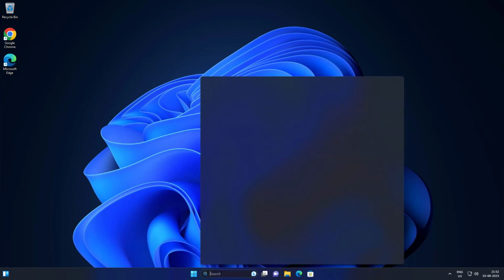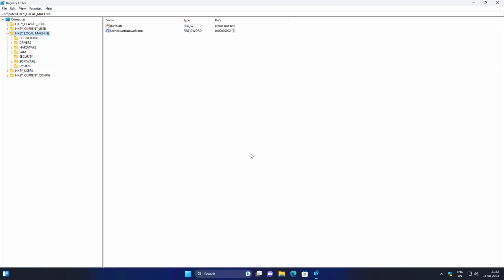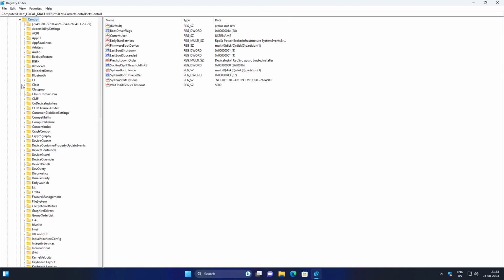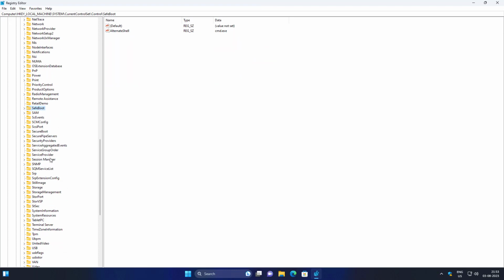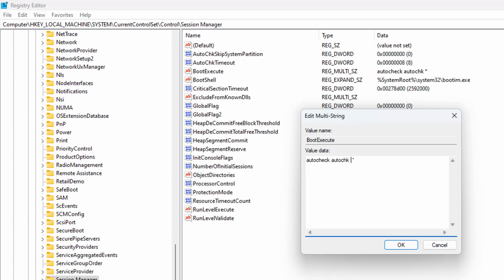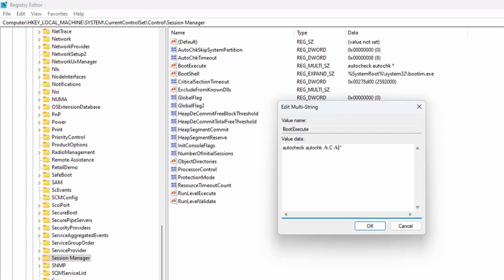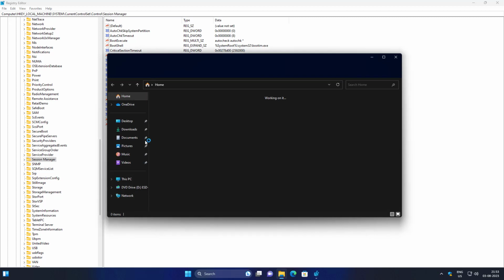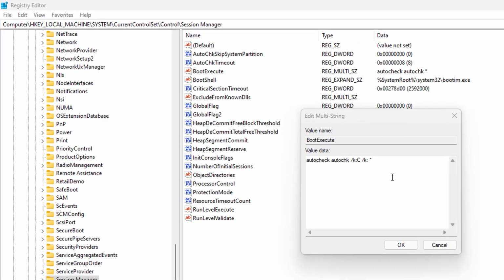Fixing (C:) Stage 1 | To skip disk checking, press any key | Disk checking on windows 11 / 10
This Tutorial Helps to Fixing (C:) Stage 1 | To skip disk checking, press any key | Disk checking on windows 11 / 10

00:00 Intro
00:10 Open Registry Editor
00:55 Change Boot Execute Value Data
01:54 Restart System
01:57 Closing